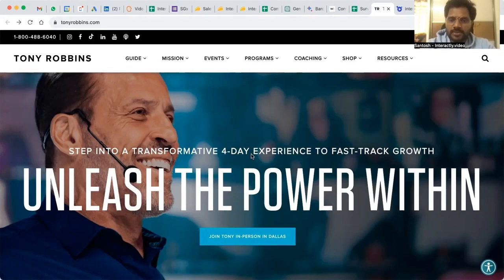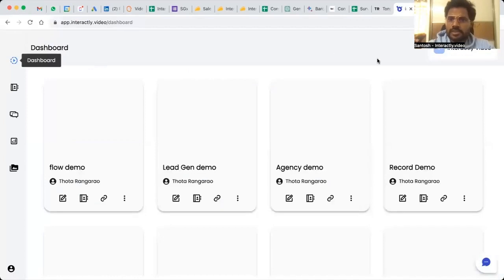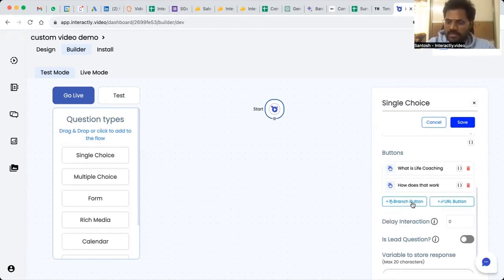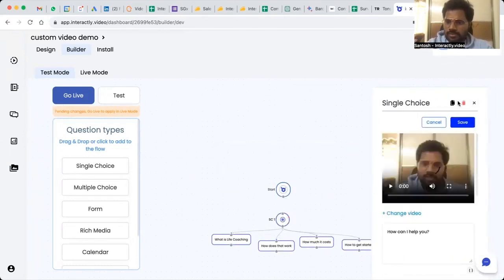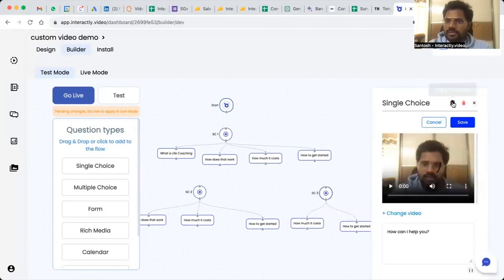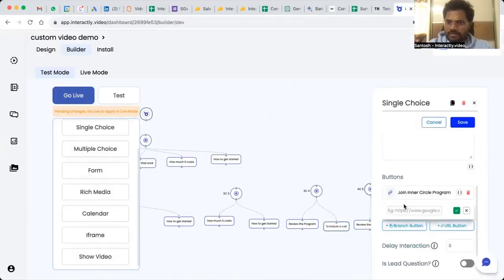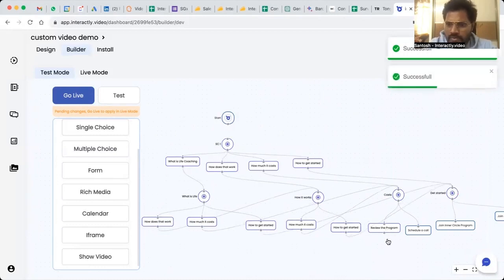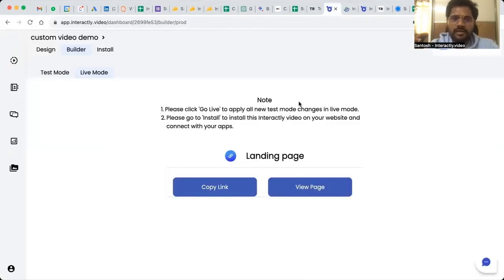How to create Interactive video with custom flow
In this engaging demo, our founder, Santosh Thota, takes you on a step-by-step journey into the world of interactive videos using the Interactly.video platform. Discover how to create customized video flows that captivate your audience and boost engagement. With Santosh's expert guidance, you'll learn the secrets behind crafting interactive videos that leave a lasting impact. Join us in this insightful session and unlock the potential of interactive content creation. Don't miss out - hit play now and start your interactive video journey today!